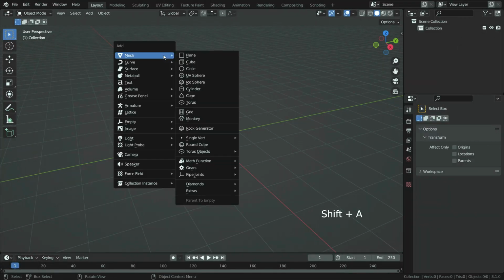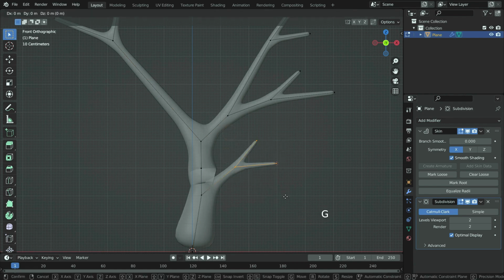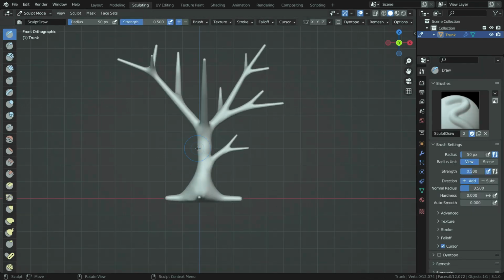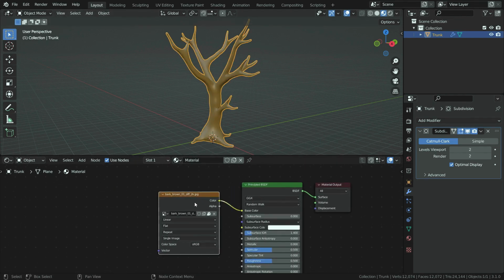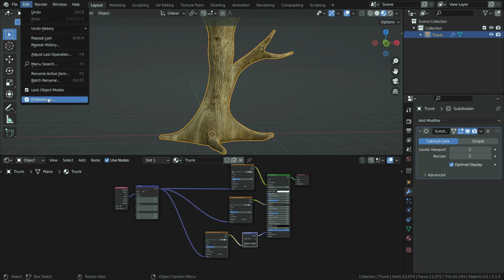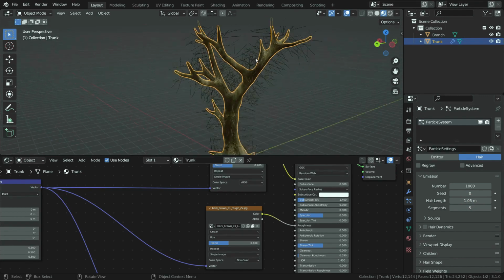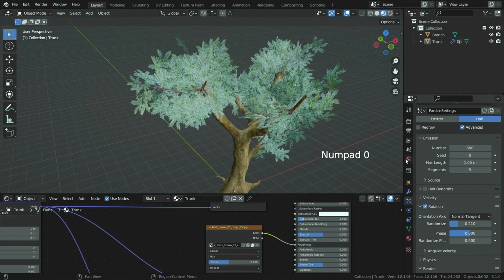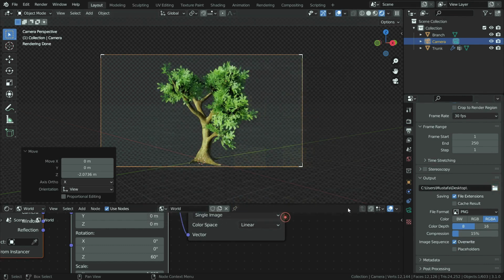How to create realistic tree | Blender 3.1 Tutorial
In this tutorial,we'll learn how to make a tree in Blender.We will see all workflow from start to end.

1)Intro 00:00
2)Modeling Trunk 00:20
3)Adding Details With Sculpting 4:40
4)Adding PBR Textures For the Trunk 6:18
5)Making branches of tree 9:00
6)Using Particle System For Modeling Branches 10:58
7)Weight Painting For Branch Density 11:22
8)Rendering 13:40